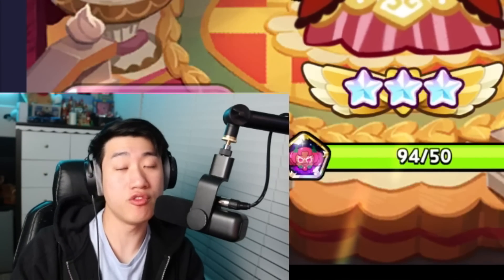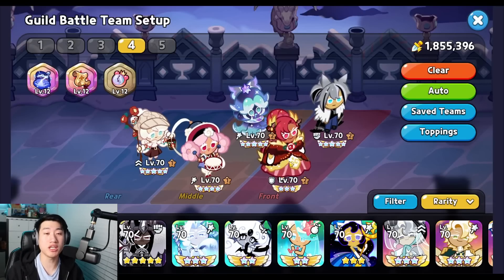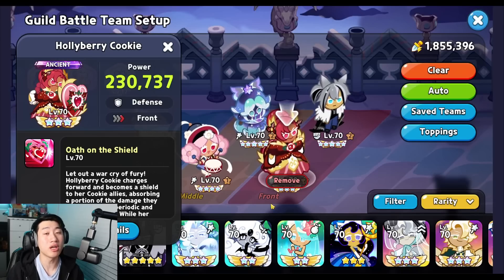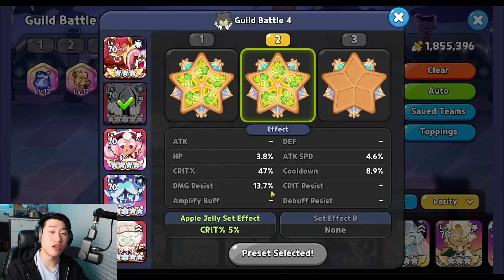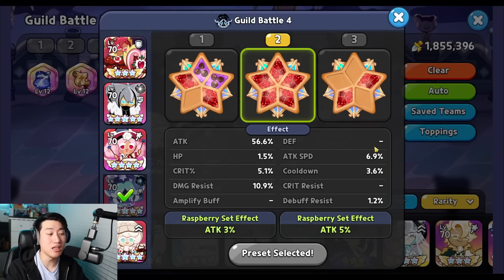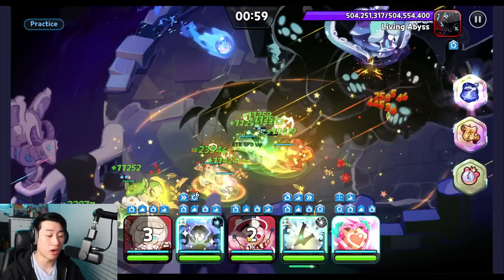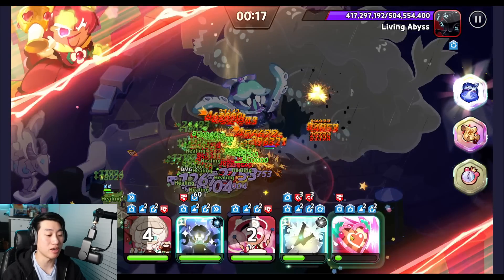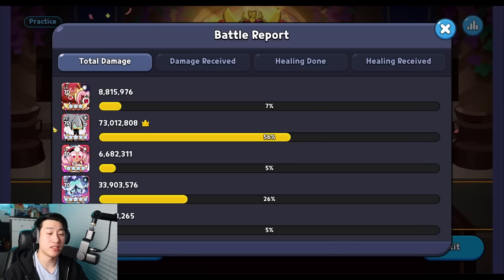Hollyberry is NUTZ! New Insane Living Abyss Team! | Cookie Run Kingdom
Hey guys! It's HyRoolLegend coming at you guys with another video of Cookie Run Kingdom. HOLLYBERRY COOKIE is kicking it again! There is another Living Abyss Guild team that we have with Hollyberry! She is absolutely killing it in the game and if you are able to use this team, then you should definitely try and use it! I hope you guys are able to get higher numbers and hope you guys find the video helpful!

Timestamp:
0:00 Intro
1:11 Things to Know
1:43 Toppings/Build
3:53 Building Run
5:51 Conclusion